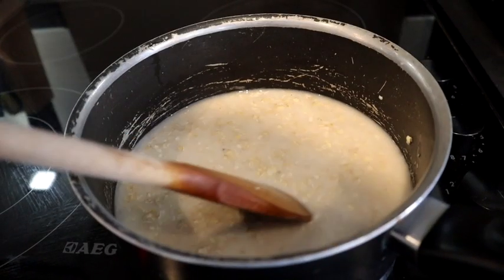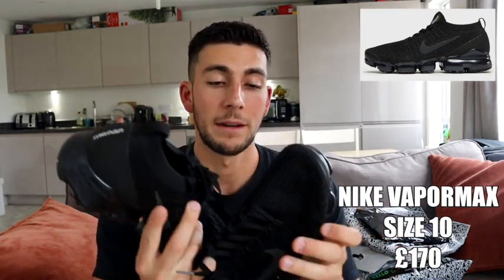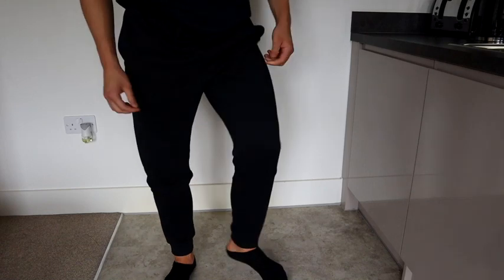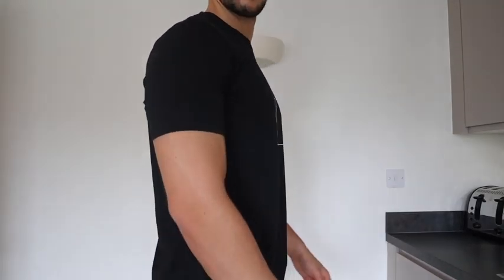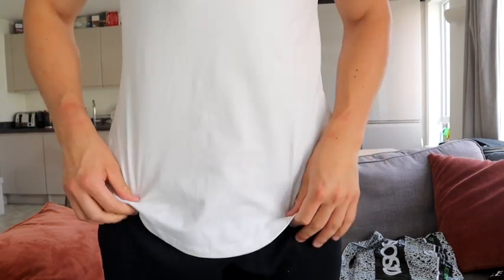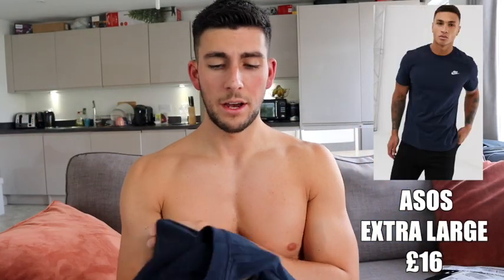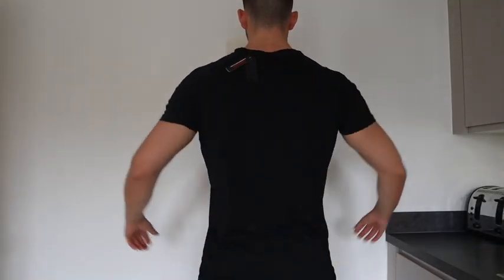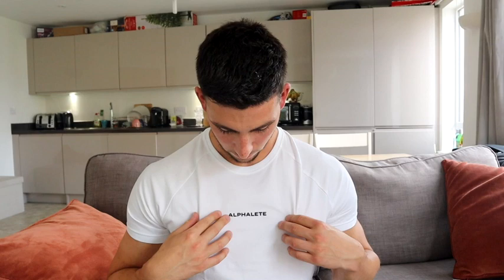GYM CLOTHING HAUL & TRY ON | ASOS | GYMSHARK | ALPHALETE | NIKE | SUMMER 2019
Hey guys, welcome back to another YouTube video!

Epic gym clothes haul!

For all online coaching enquiries, fill out this form⤵️

CLOTHING
My height for reference - 6 FT 1